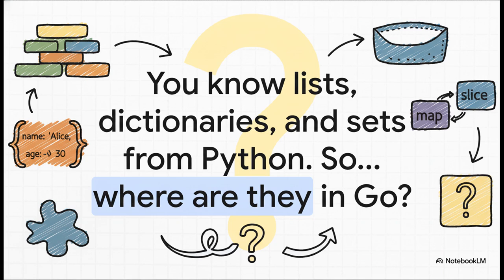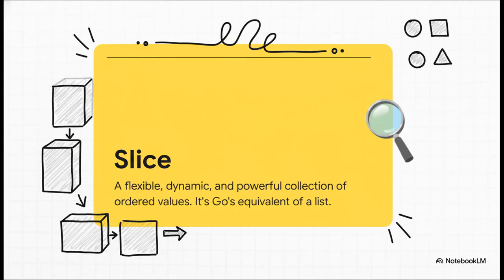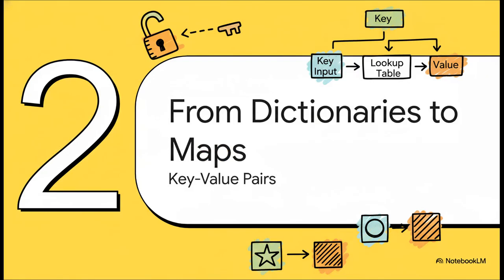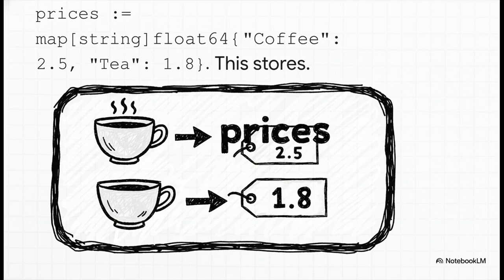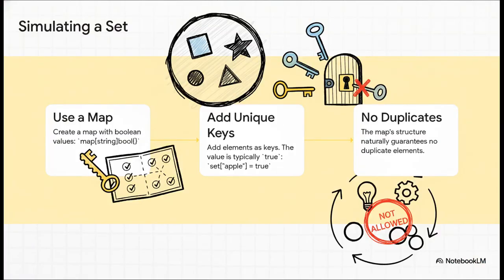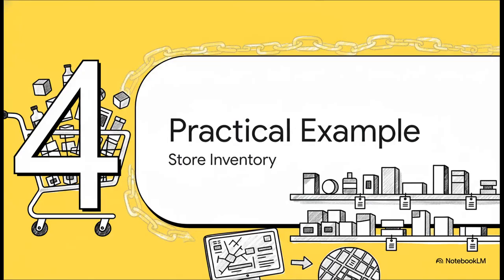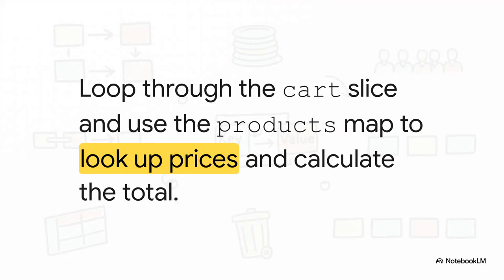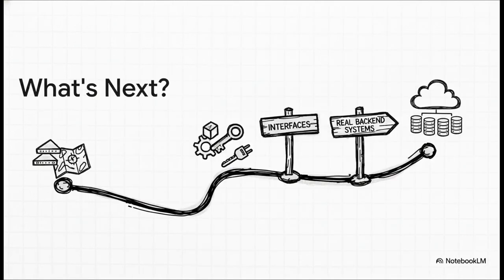Go Programming: Lists, Tuples, Sets & Dictionaries | Learn to program at Mira World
In this Go programming tutorial, you will learn how to work with **lists, tuples, sets, and dictionaries in Go** with clear explanations and practical examples.

Even though Go does not use these exact terms like some other programming languages, the same concepts exist through powerful structures like **slices and maps**. Understanding these data structures is essential if you want to become a professional Go developer.

In this video you will learn:

• What lists are in Go (Slices)
• How tuples work in Go using multiple return values
• How to simulate sets in Go
• How dictionaries work using maps
• Practical examples with real Go code
• How these structures are used in real-world programming

This lesson is designed for **beginners and developers who want to learn Go step by step with practical coding examples**.

If you're learning backend development, system programming, or want to improve your programming skills, mastering these structures will help you build stronger applications.

You will see examples using:

* Slices
* Maps
* Multiple return values
* Loops
* Real-world examples

On this channel we learn programming in a **simple, practical, and professional way**.

New videos about:

• Go Programming
• Python
• Software Development
• Backend Development
• Programming for real-world applications

Timestamps
00:00 Introduction
00:35 Lists in Go (Slices)
02:20 Tuples in Go
03:40 Sets in Go
05:00 Dictionaries in Go (Maps)
06:20 Practical Example
07:30 Summary